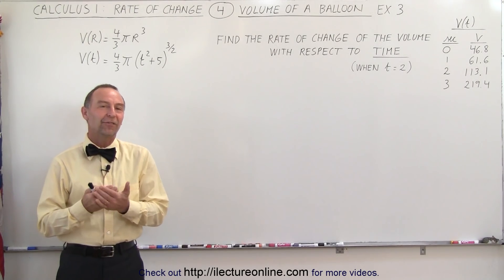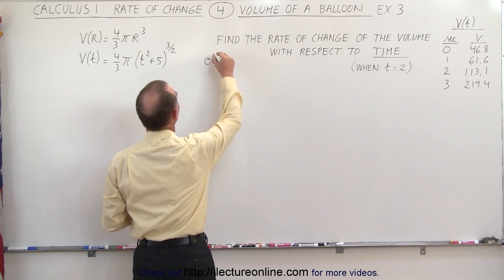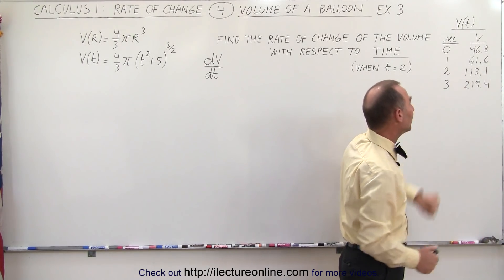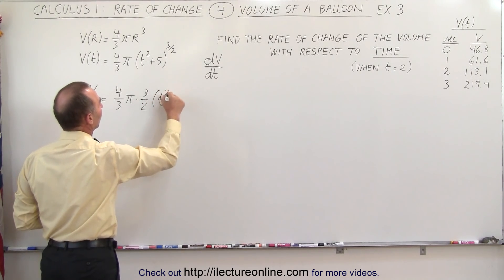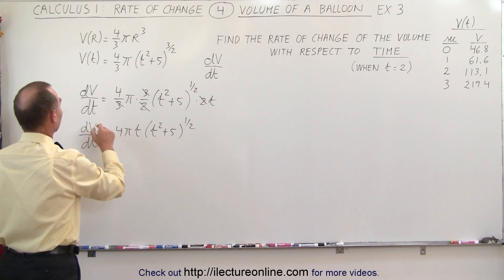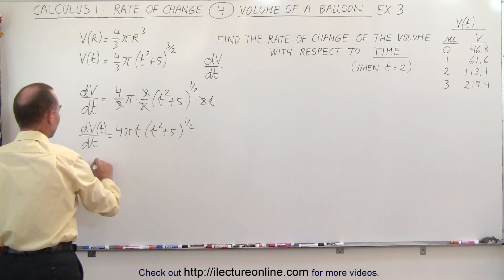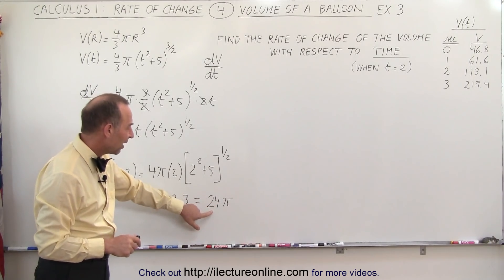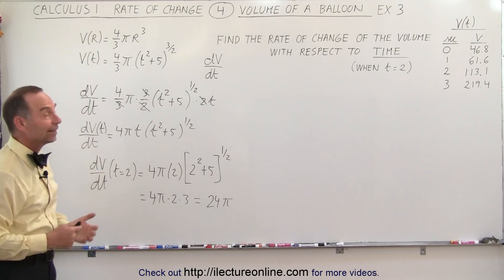Calculus 1: Rate of Change (4 of 10) Volume of Balloon (w.r.t. Time): Ex. 3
In this video I will find the rate of change of the volume with respect to the radius (dV/dt=?) and dV/dt=? for t=2s, given V(R)=(4/3)(pi)R^3 and V(t)=(4/3)(pi)(t^3+5)^(3/2).